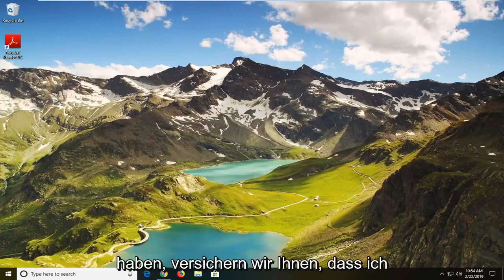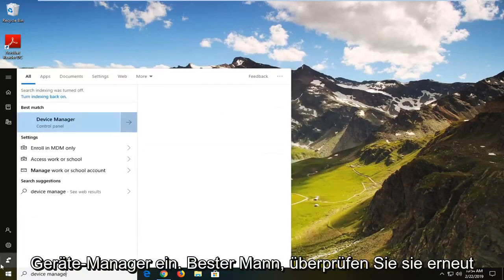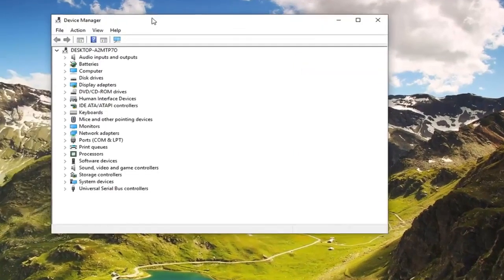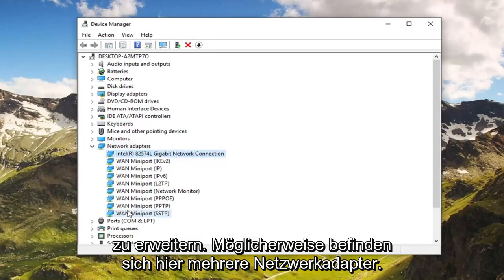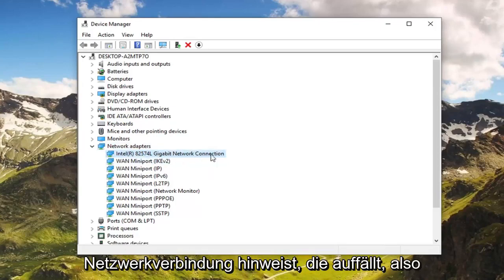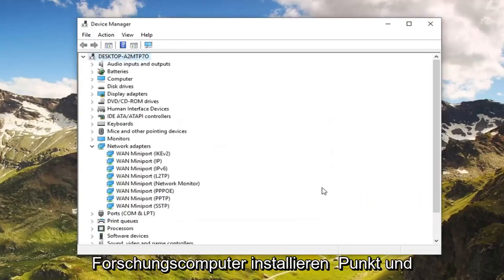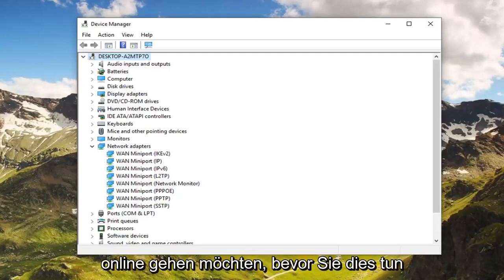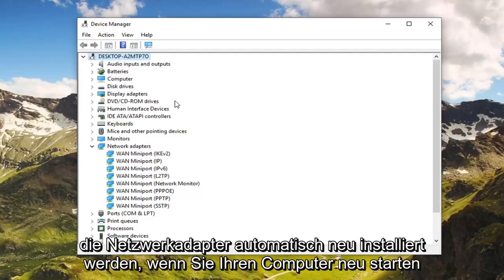Drahtlosfunktion des WLAN wird immer wieder deaktiviert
FIX Keine drahtlosen Verbindungen verfügbar – WLAN-Autokonfiguration kann nicht gestartet werden.

Der WLAN AutoConfig-Dienst ist ein integriertes Tool in Windows, das verwendet werden kann, um ein drahtloses Netzwerk zu erkennen und sich mit ihm zu verbinden. Natürlich müssen Sie einen drahtlosen Adapter auf dem Computer installiert haben.